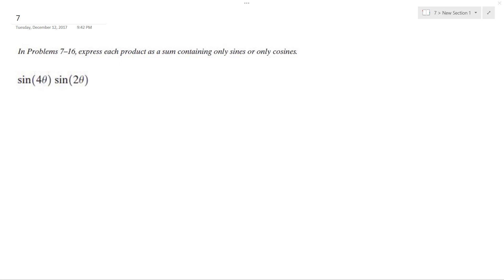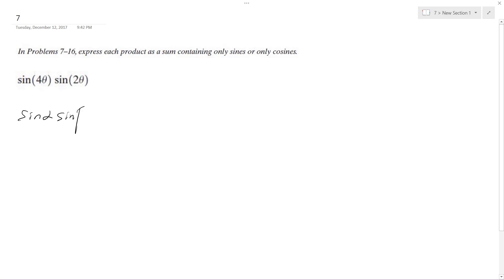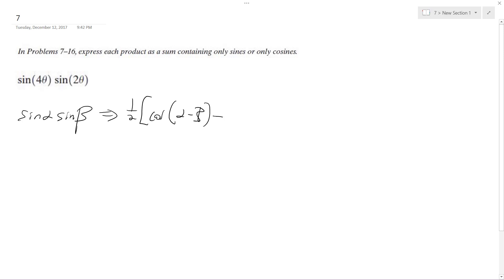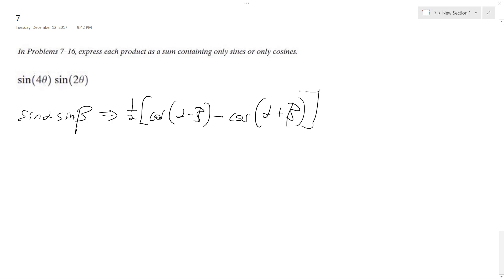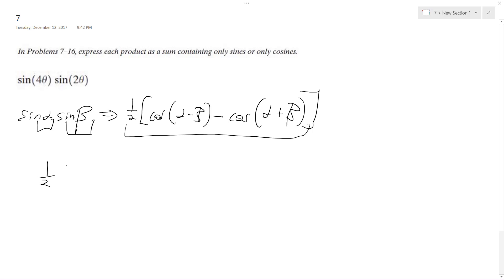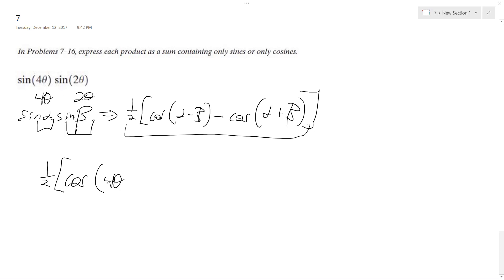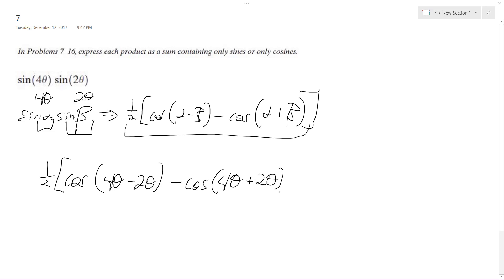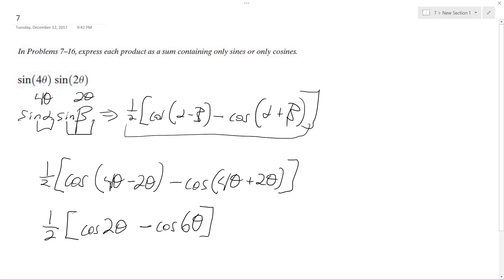sin(4x)sin(2x) express the product as a sum